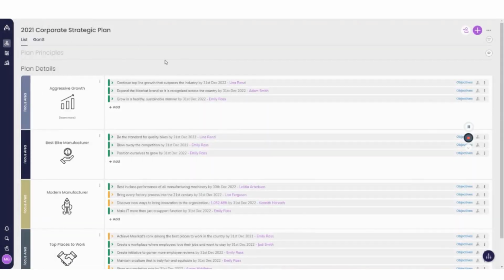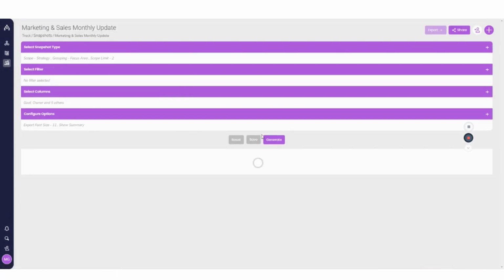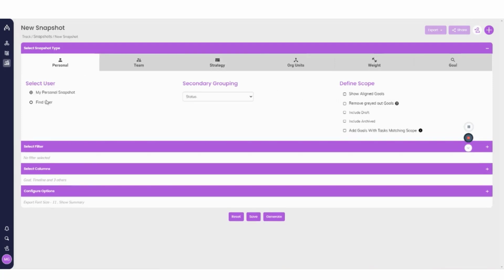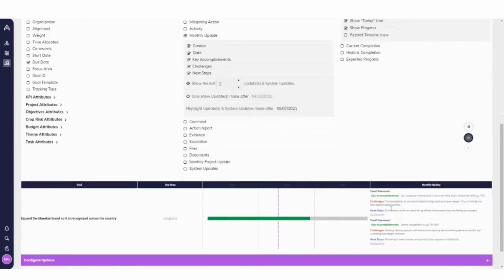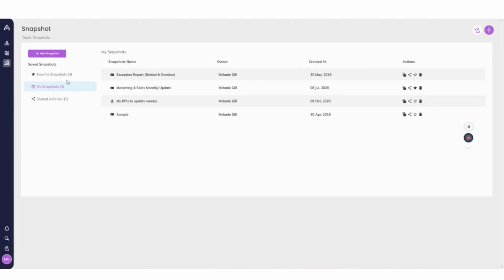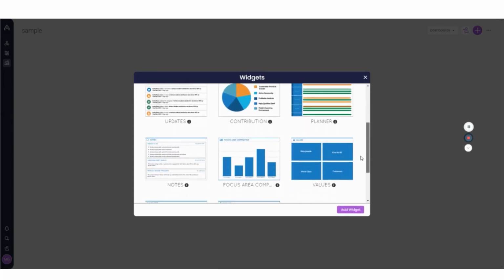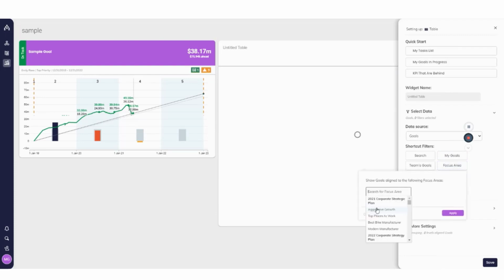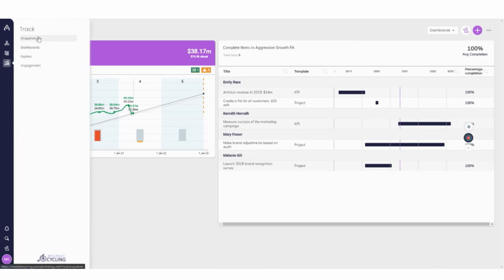Deep Dive: Cascade Reporting Features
Learn how to leverage Cascade reporting features, such as Snapshots, Dashboards, and more.